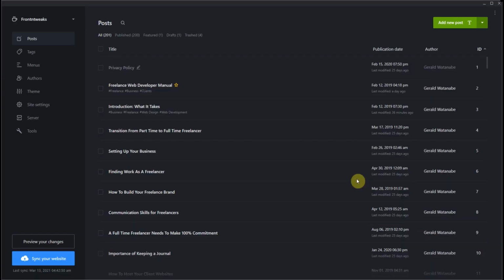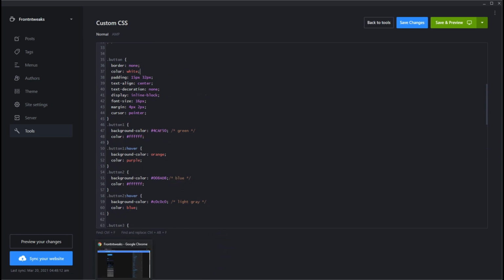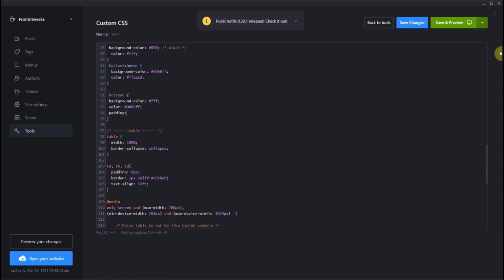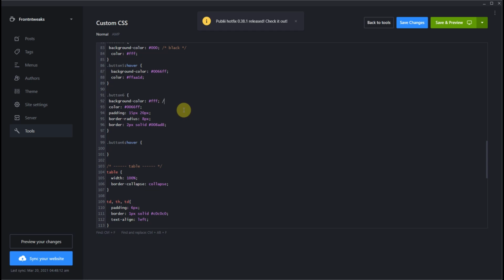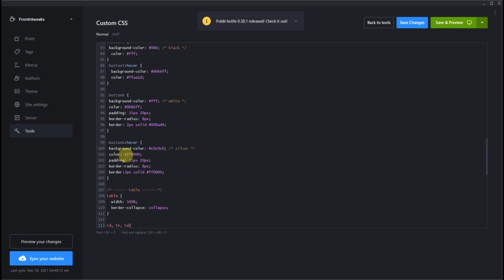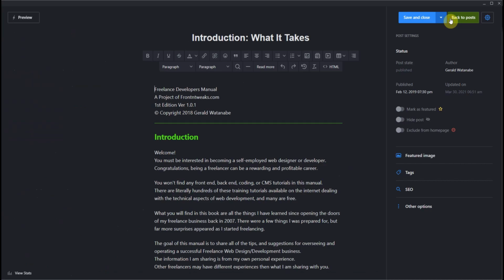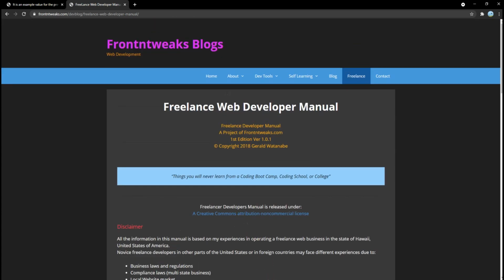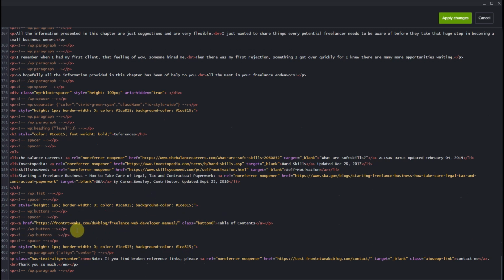Publii SSG Install a Button Link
How to installl a button in a Publii static site generator post using CSS.